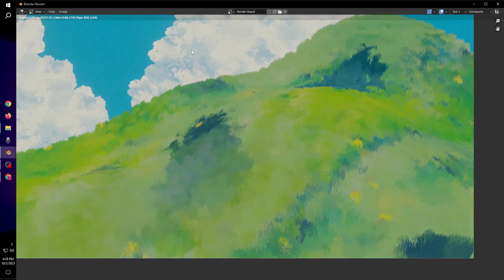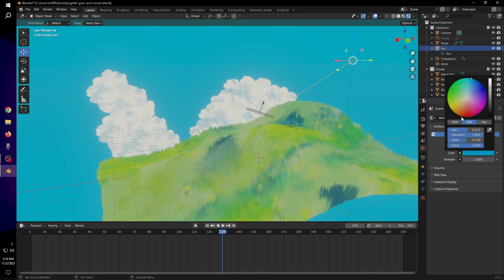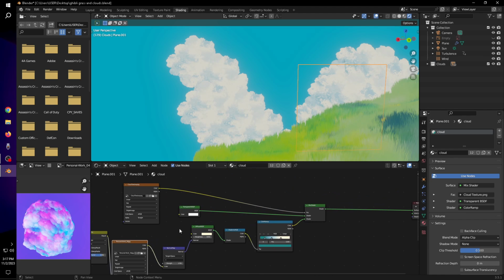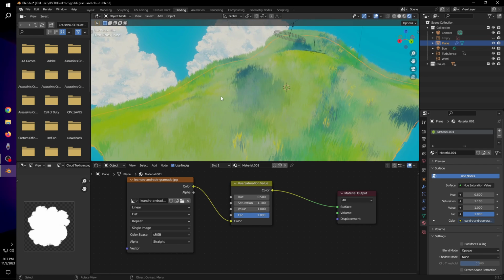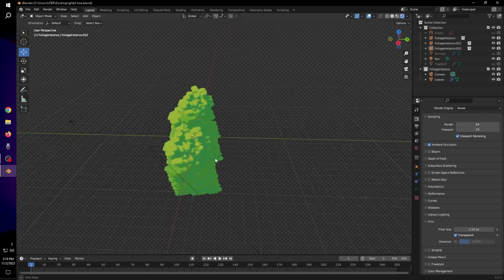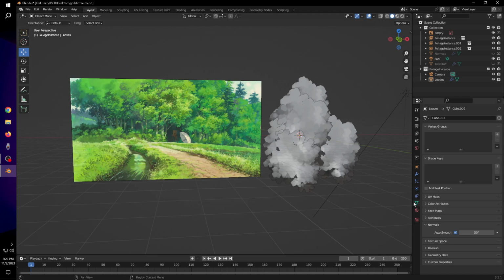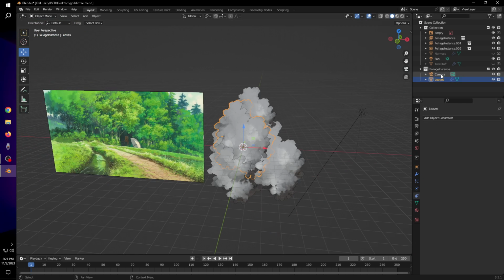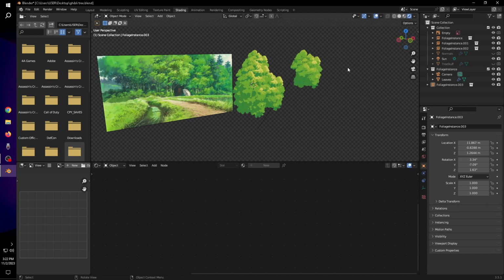Making Ghibli Style Trees, Grass and clouds in Blender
In this video ive broken down a simple anime style or anime shaded scene inspired from the early 90s ghibli movies which had this very interesting style crafted from raw drawings and arts, it was made fully in blender on a 3d environment and its pretty easy to setup even as a beginner